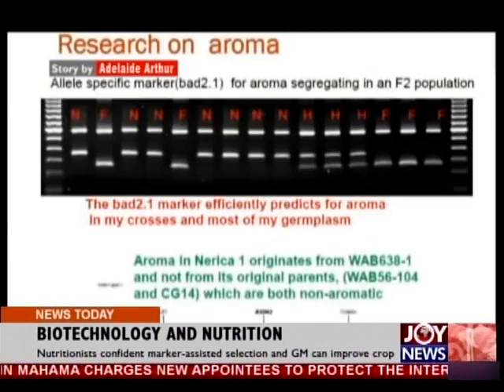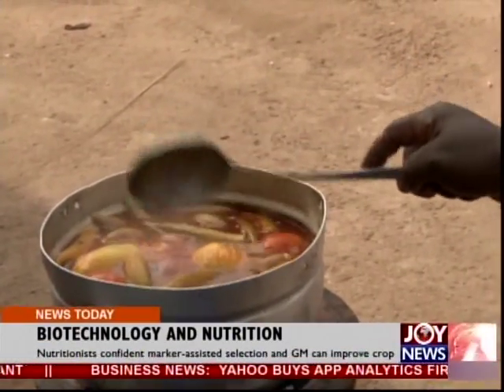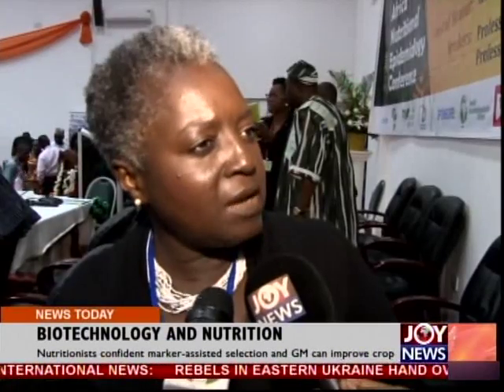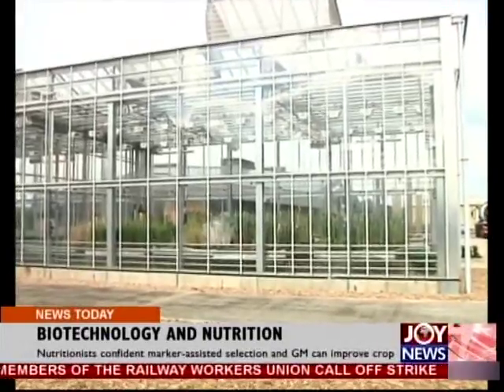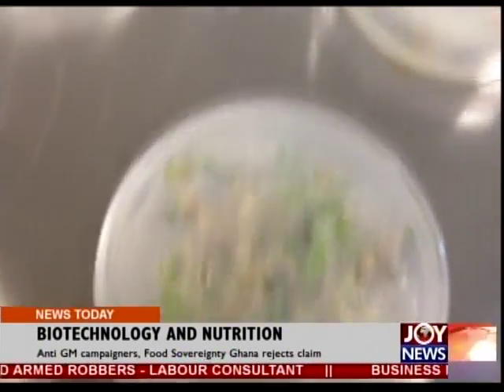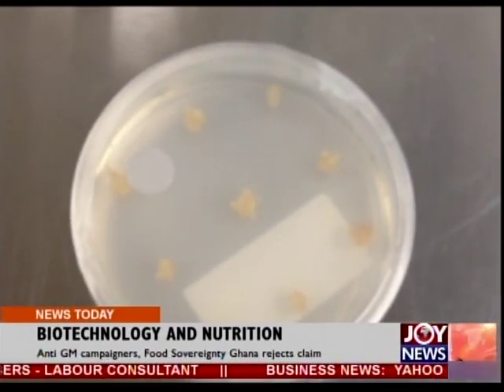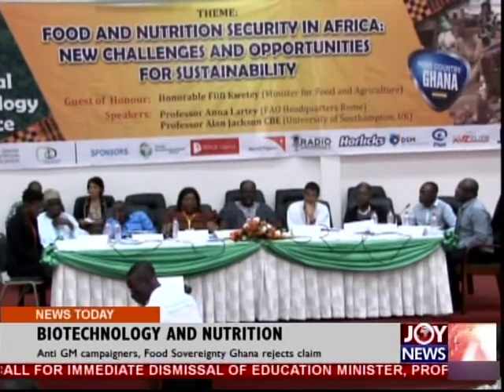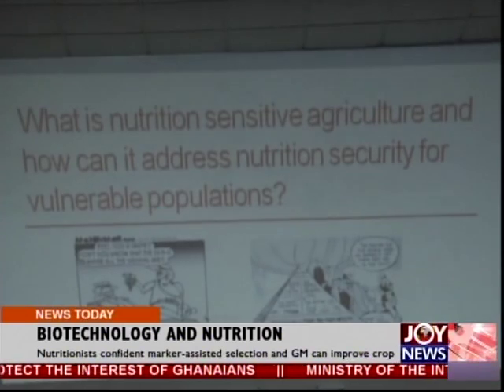NUTRITION SENSITIVE AGRICULTURE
Nutritionist with the Swedish University of Agricultural Sciences is confident biotechnology can improve nutrients in crops.